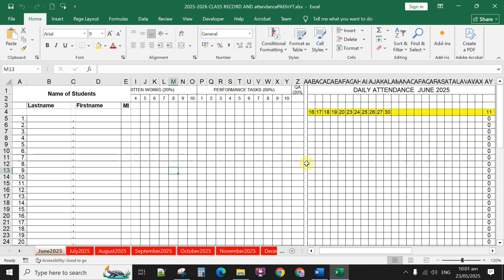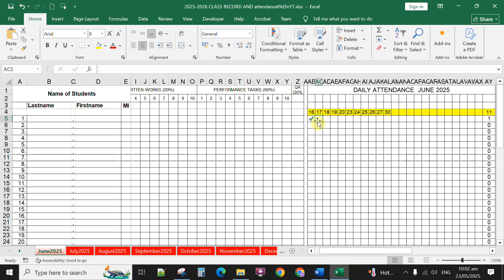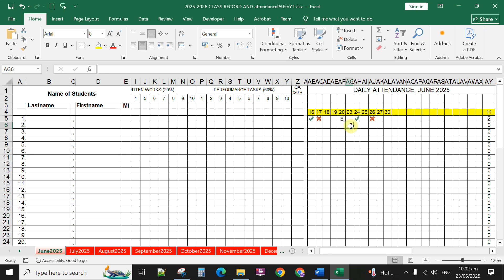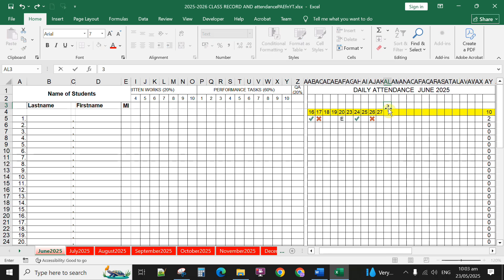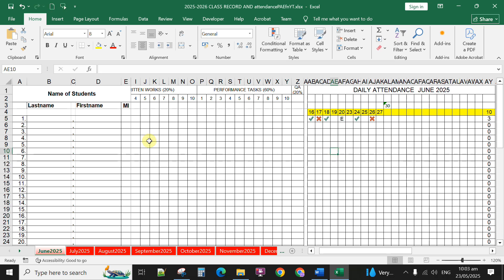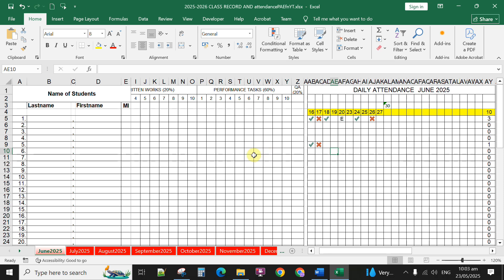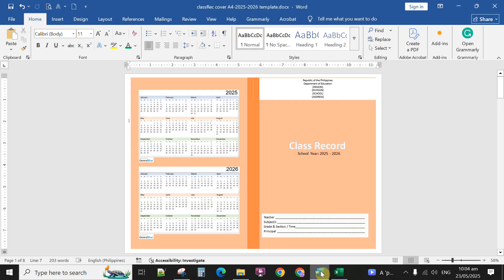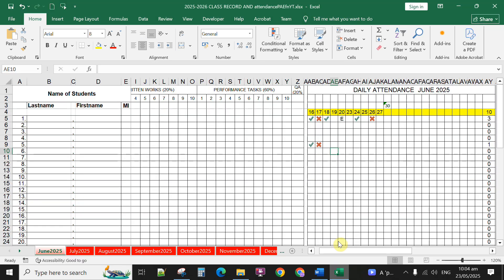Free to download automated daily ATTENDANCE Sheet and Class Record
automated daily ATTENDANCE Sheet and Class Record, A4 size cover page and inside pages